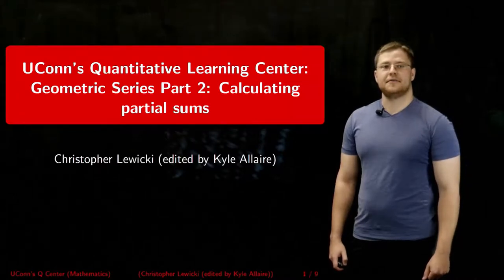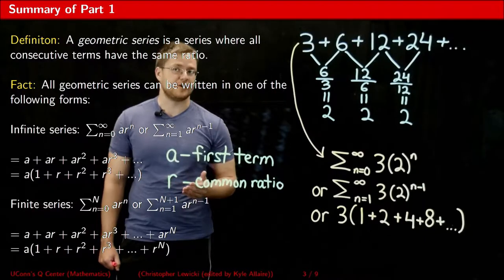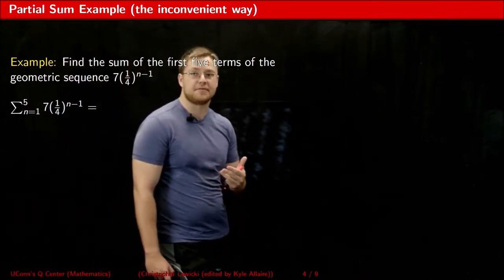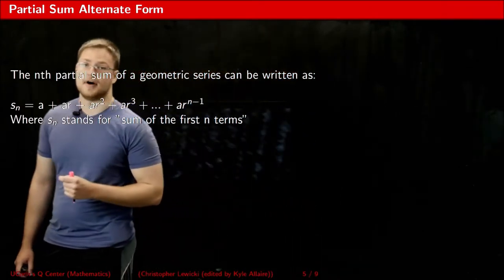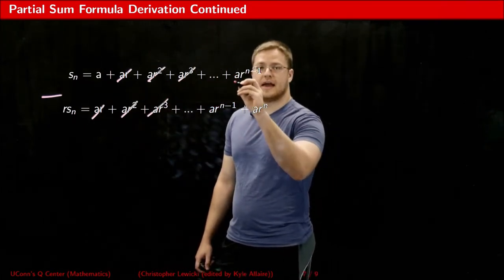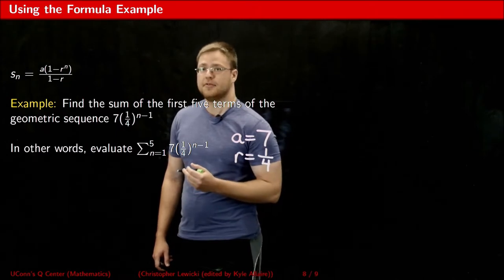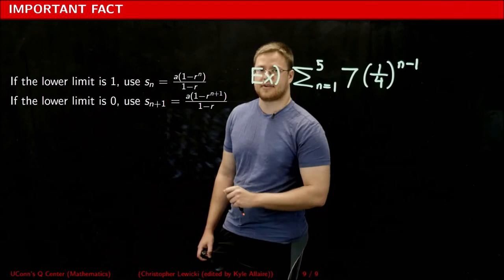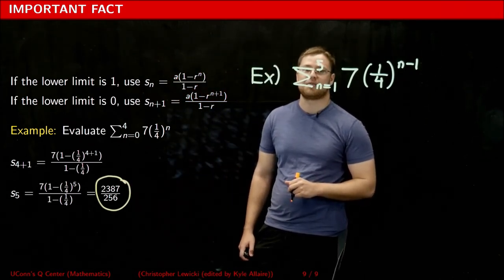Geometric Series (Part 2): Partial Sums